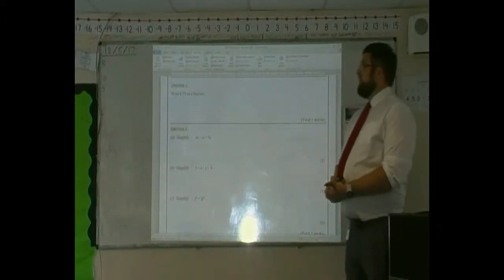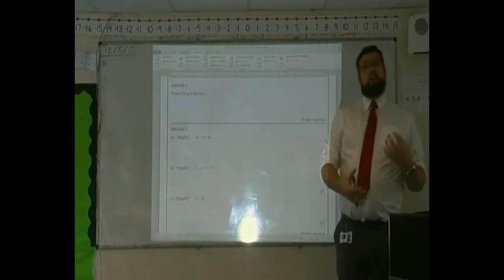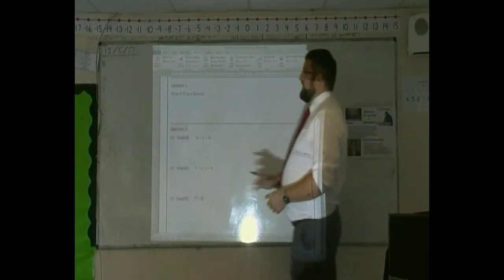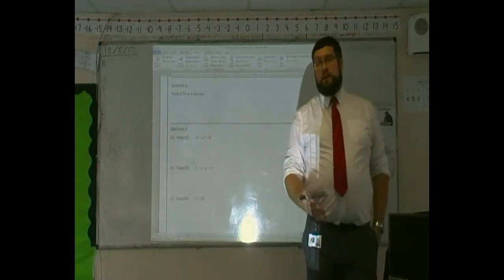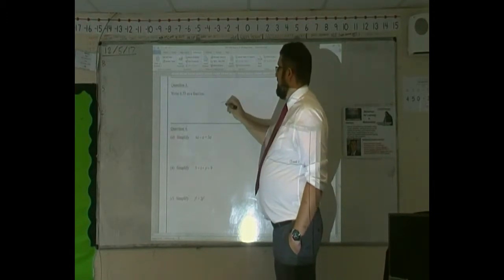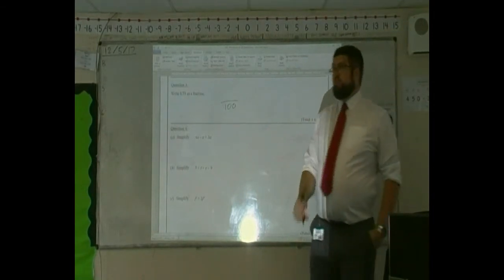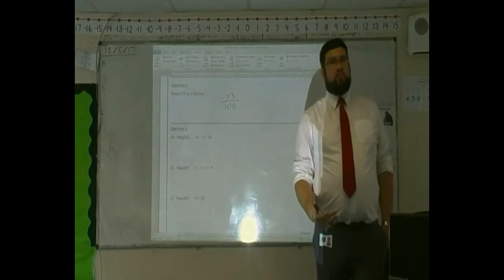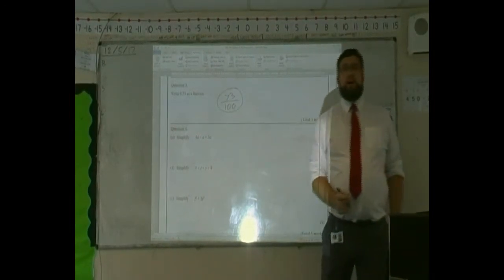F2_Q3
Foundation Paper 2, Question 3